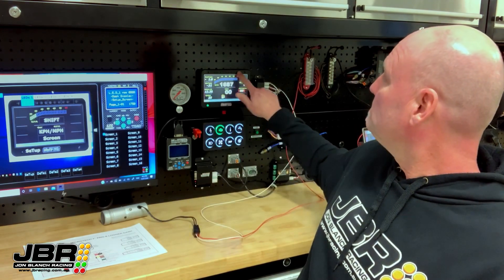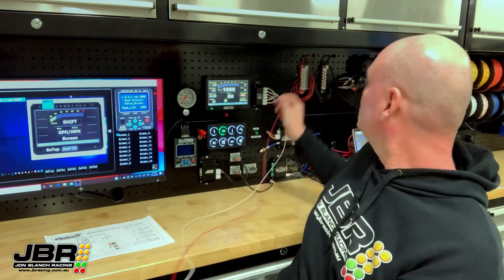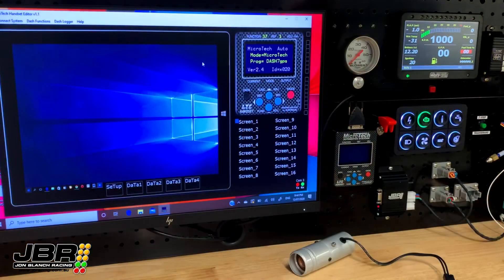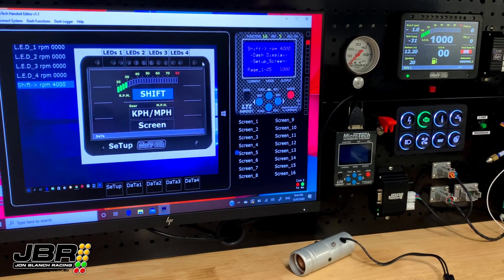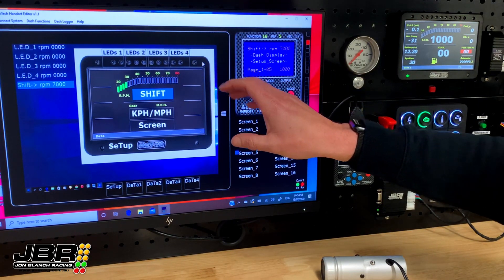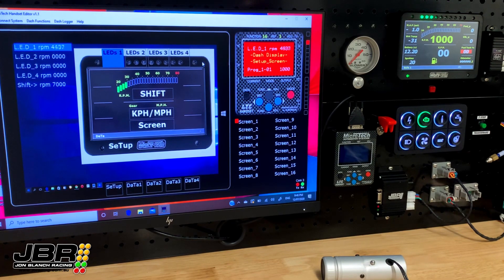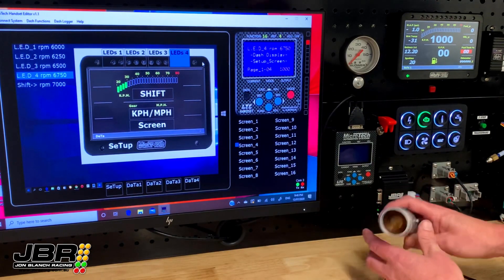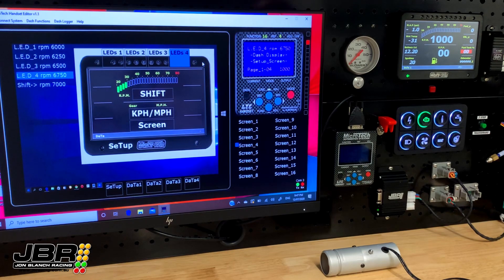How To Set The Shift Lights On A MicroTech Dash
In this video, I show you how to adjust the LED shift lights on the MicroTech EFI Pro Dash using the MicroTech Handset Editor Software on the Laptop.
I'll also demonstrate how to wire in an external shift light as well.
Please keep the video requests coming in the comments section below, or drop a comment on our Facebook page.